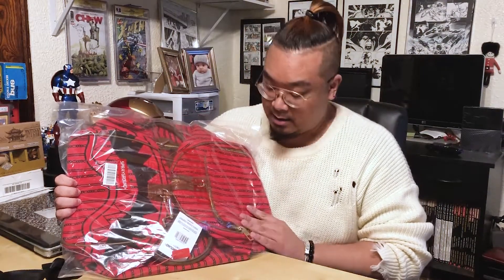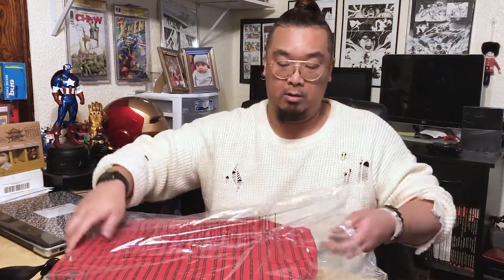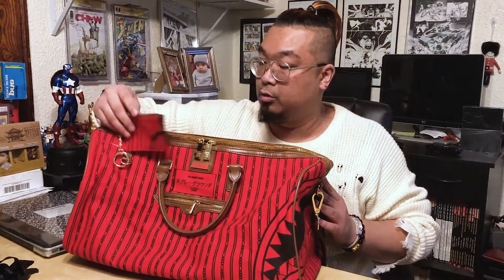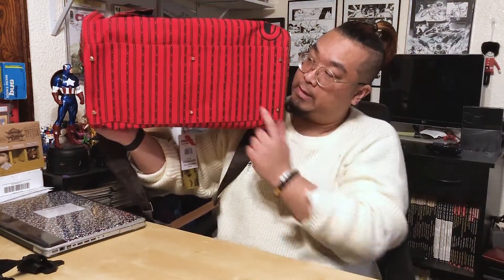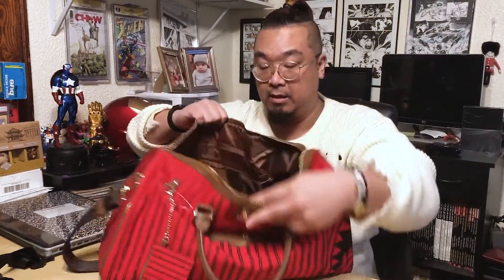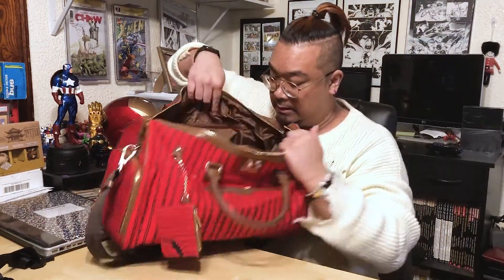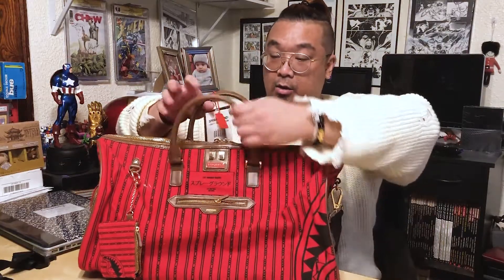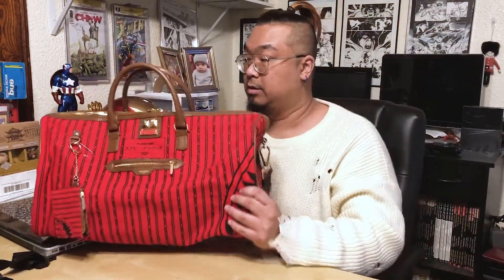Review of Sprayground's Reverse Sharks In Paris Duffle Bag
GeekxLovin Ep26 - Review of The Sprayground Reverse Sharks In Paris Duffle Bag that I have recently got my hands on, here are my thoughts on something that is very awesome and very different from my usual reviews.